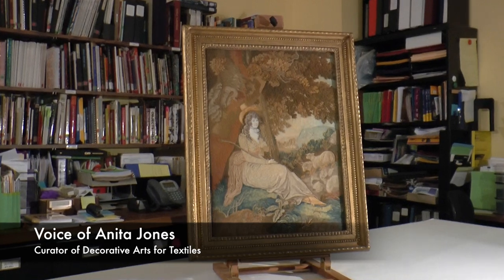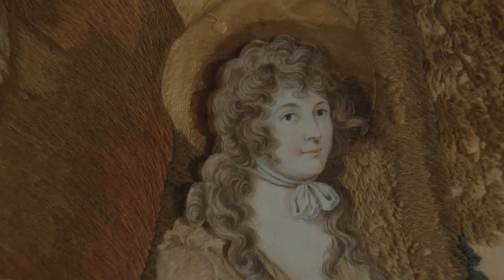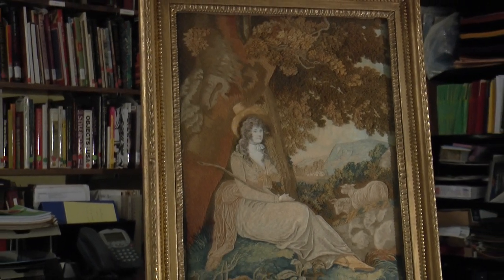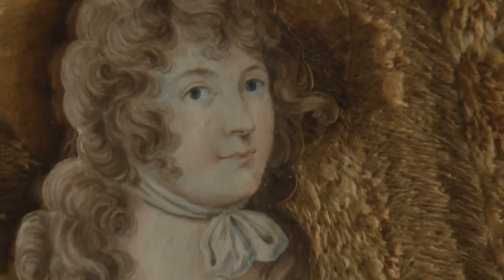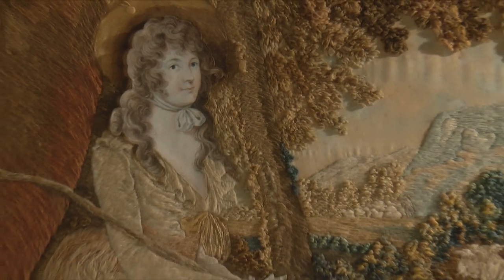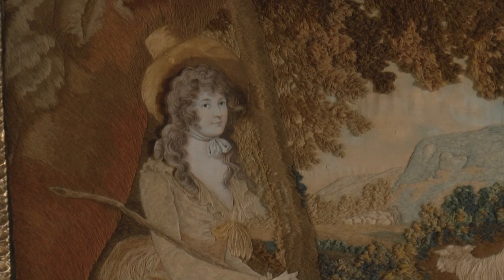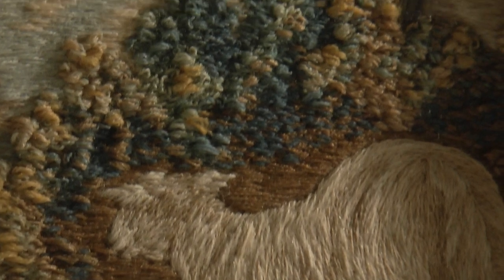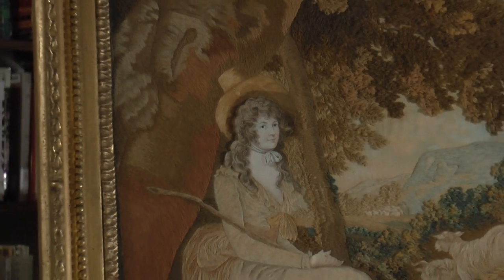BMA Voices: Who is the lady in this embroidery?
Who is the lady in this embroidery? Anita Jones, Curator of Decorative Arts for Textiles, shares the mystery behind this skillfully-created work of art.

BMA Voices is an insider’s exploration of The Baltimore Museum of Art collection through the eyes of its curators, conservators, and registrars. Featuring a new object every day during the BMA’s 100 Day Celebration, the project highlights some favorite, amusing, unusual, and obscure objects.

Presenter: Anita Jones, Curator of Decorative Arts for Textiles

After William Hamilton. The Lady as Shepherdess. 1790‑1820. The Baltimore Museum of Art: Dorothy McIlvain Scott Collection, BMA 2012.452

Videography: Hannah Malloy

© The Baltimore Museum of Art 2014